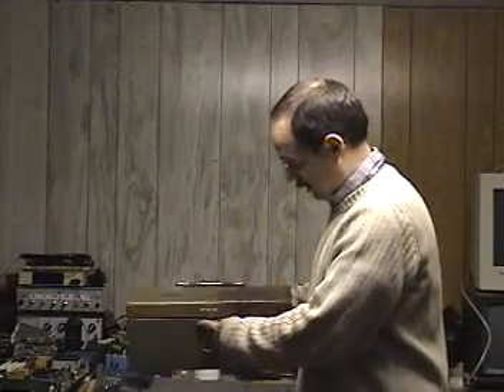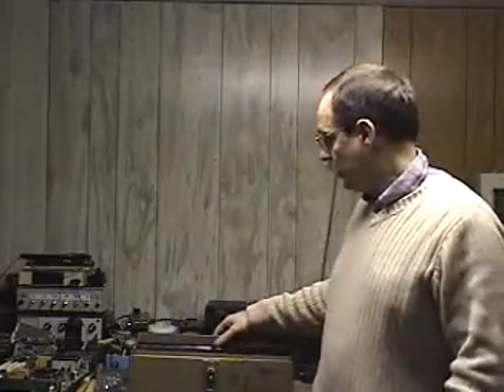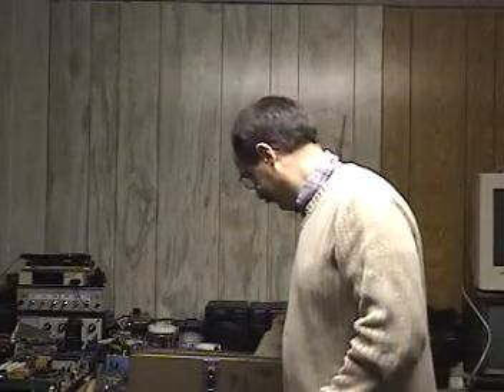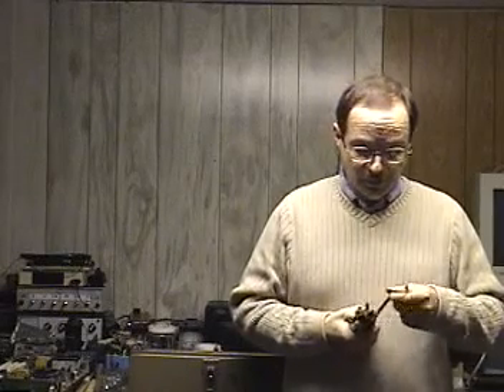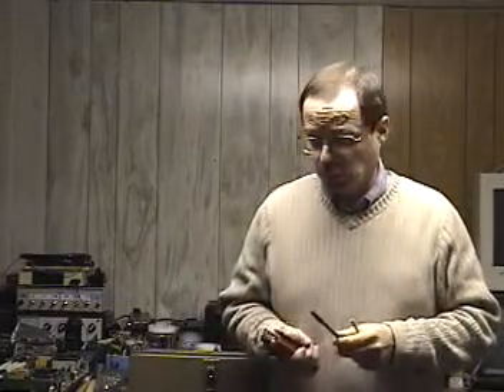New Toolbox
For Christmas I got a new toolbox.  It is really surpriseing what you will find in the bottom of an old toolbox.